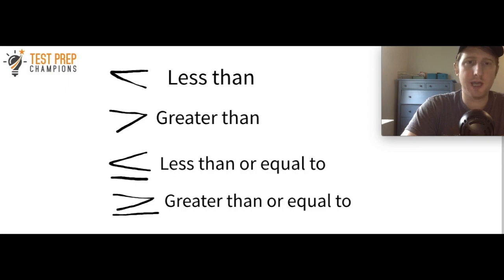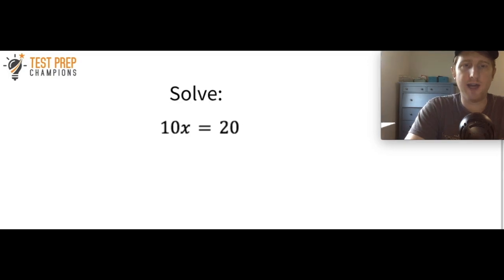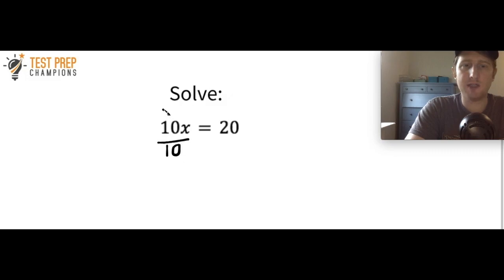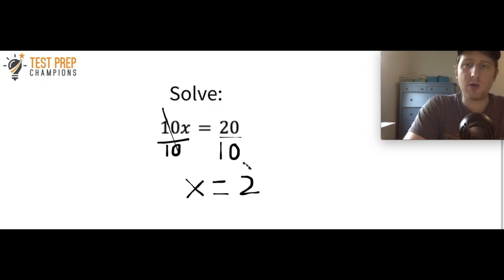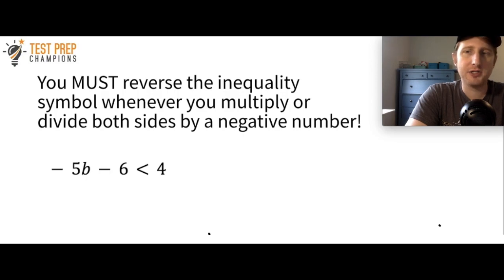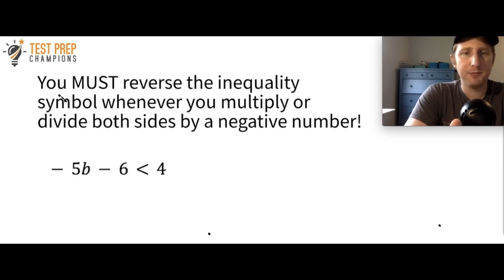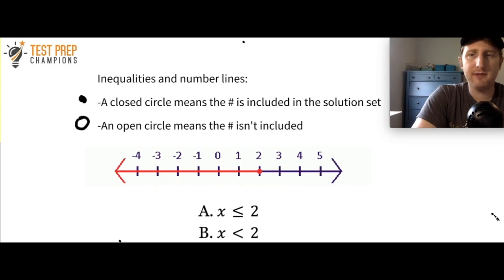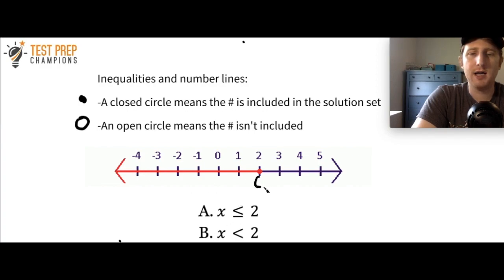How to Easily Beat GED Math Inequality Questions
In this video, you'll learn the strategies to beat GED math inequality questions.

If you're still struggling with inequalities after this video, my recommendation is to review basic skills for solving equations and for order of operations questions:

00:00 Welcome
00:09 What the symbols mean
00:41 Review of solving equations
2:07 How solving inequalities is similar to solving equations
2:27 The MOST important thing to know about math inequalities (with an example)
4:46 Another example
6:28 Champion shoutout
6:54 Inequalities and number lines
9:13 Compound inequality example 1
12:37 Champions' Challenge: Compound inequality example 2

Music credit (intro song)

 • Lights – Sappheir...